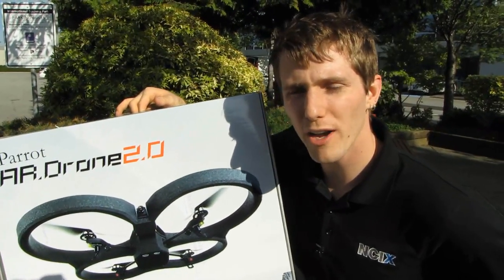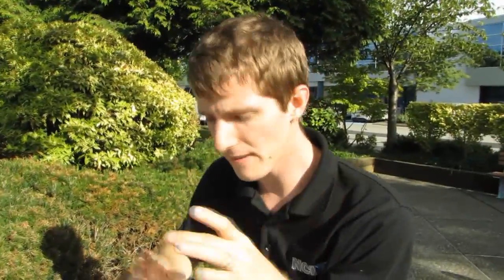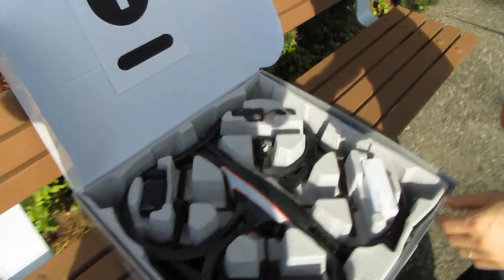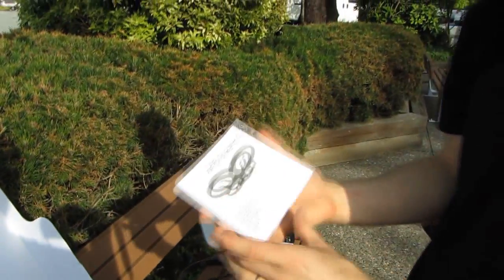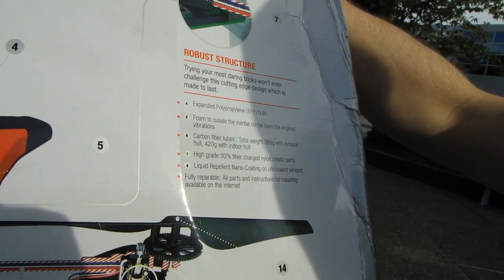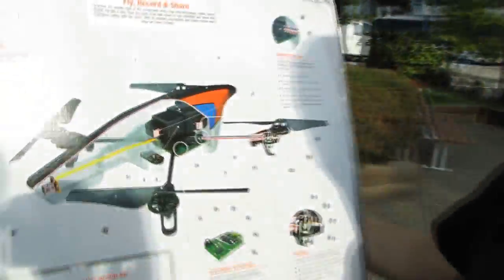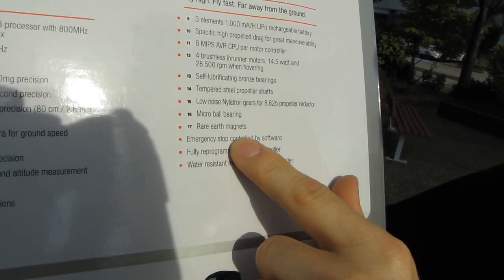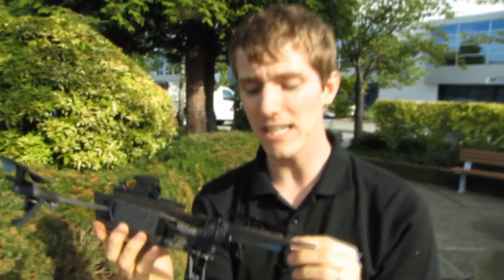Parrot AR Drone 2.0 Remote Control Aircraft Unboxing & First Look Linus Tech Tips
Parrot's AR.Drone was all the rage... Now it has a successor... IN HD!